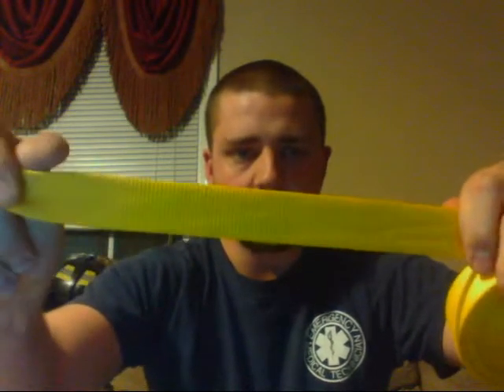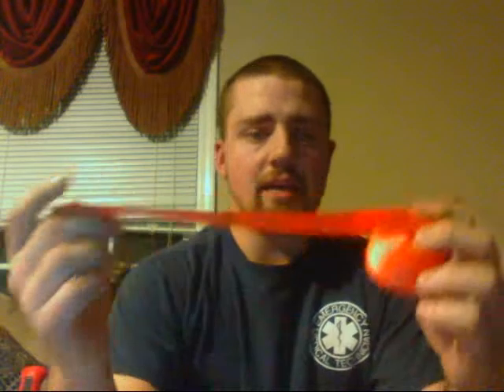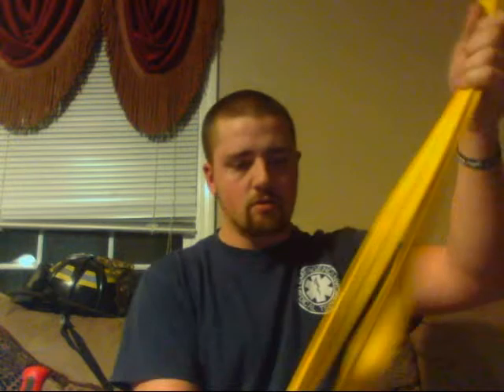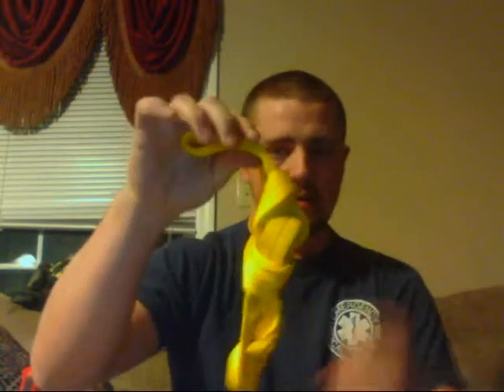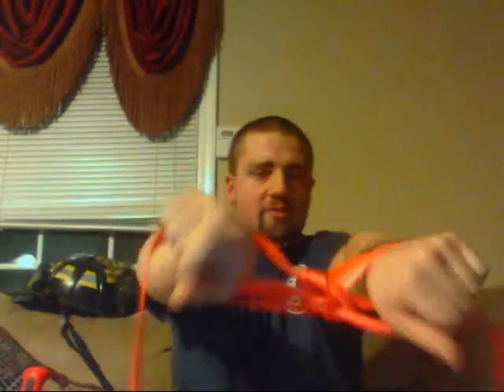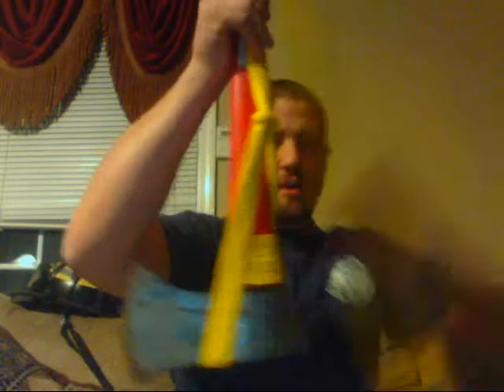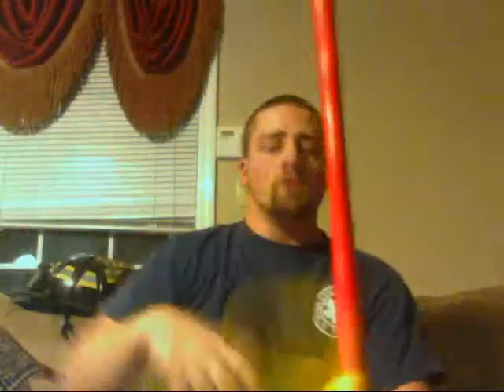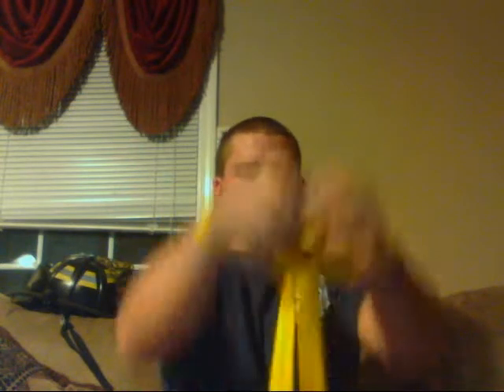Webbing Uses and Basic Knots Lecture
This video shows a few knots and techniques that can be used with webbing. This video shows 6 basic knots that can be used for storage of webbing, rescue techniques, and hoisting tools.